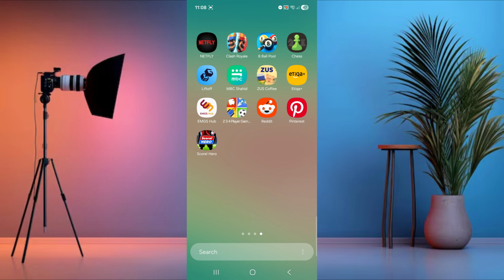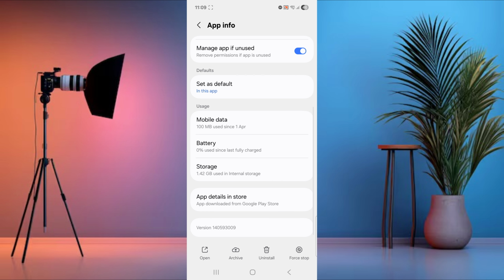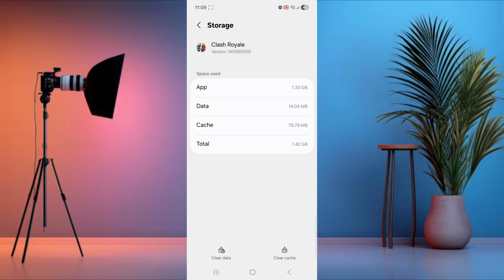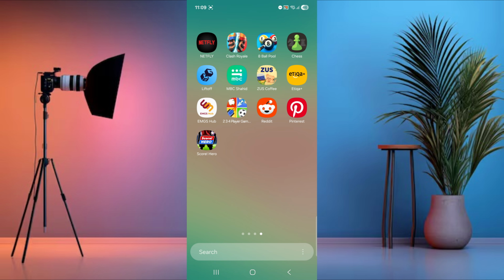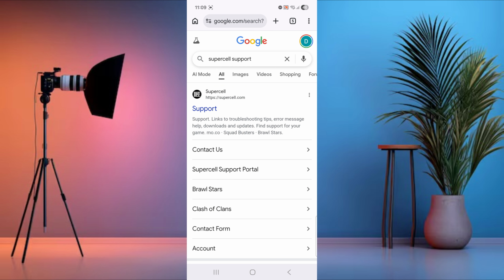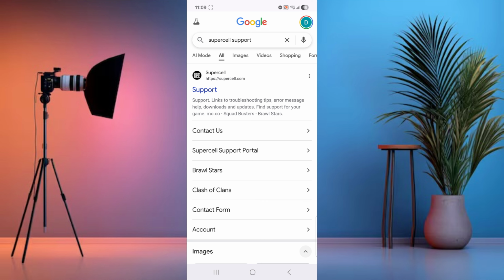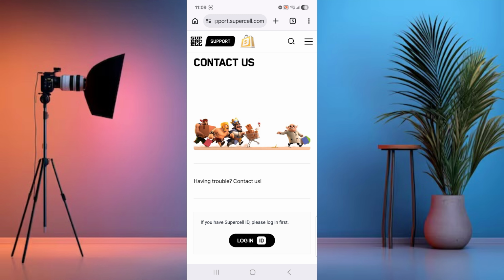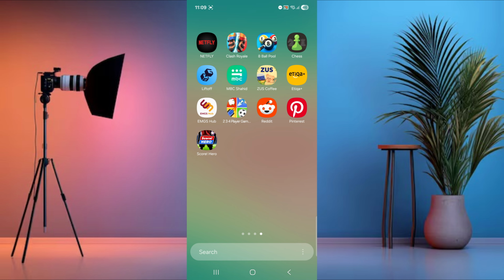How To Fix Clash Royale Cards Grayed Out Issue 2026 (Quick Fix!)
Hey there, in this tutorial, I’ll show you step by step how to fix cards being grayed out in Clash Royale so you can use them normally in battles again.